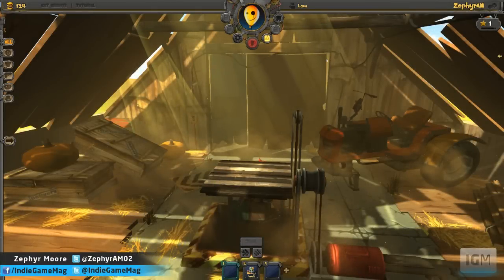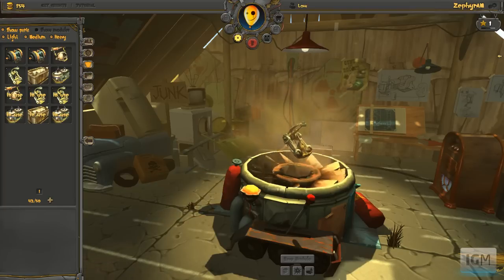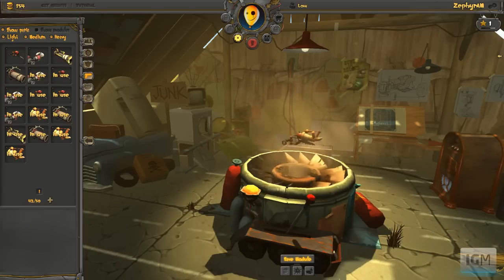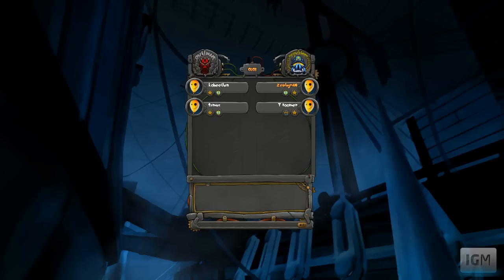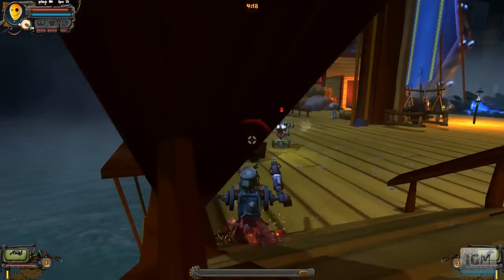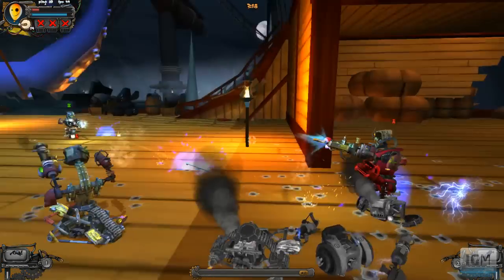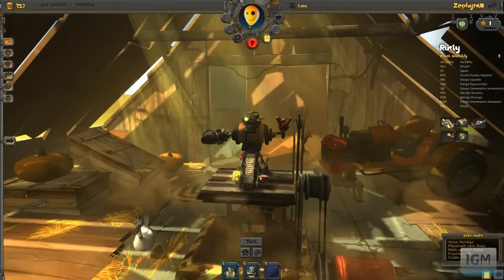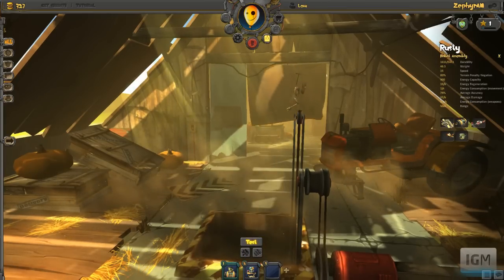IGM Under Construction- Guns and Robots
Welcome to IGM Under Construction, where we cover indie games that are not finished quite yet. Be they Alphas, Betas, Preview Builds we will be covering them once a week.

In GUNS and ROBOTS, the robots come in three module classes based on players' assembly and unlimited options for character customization. Enjoyable and extremely funny online arena battles where you literally blast your way through.

Please let us know what you think of the game.

To get more indie game news, reviews and previews, be sure to check out The Indie Game Magazine, found

Interested in mobile gaming? Check our our new IGM Mobile!

About the Video:
Created by Zephyr Moore